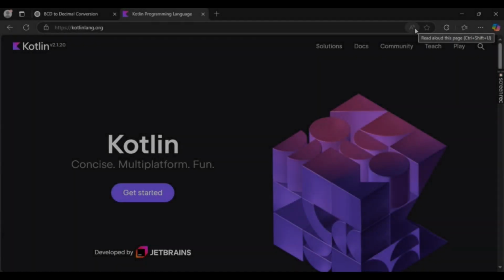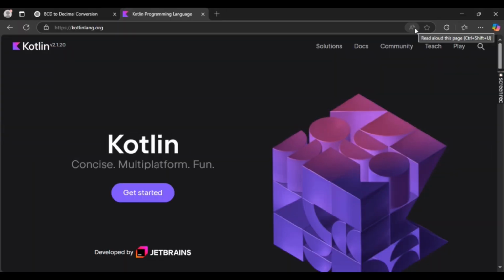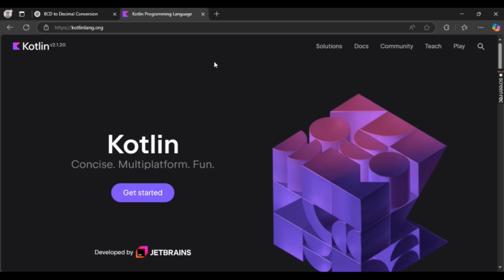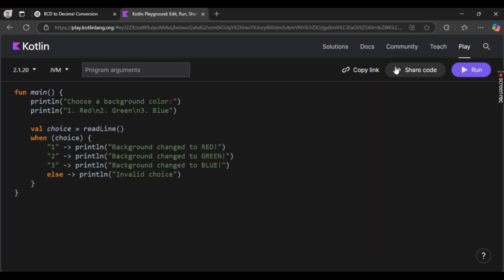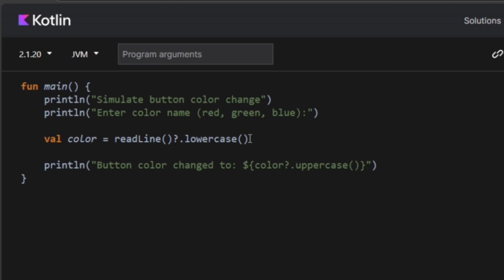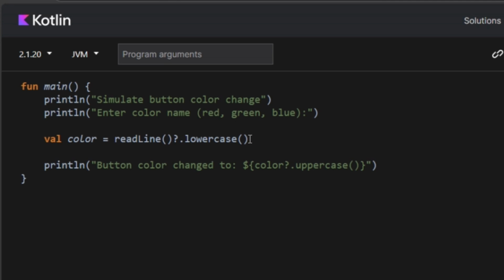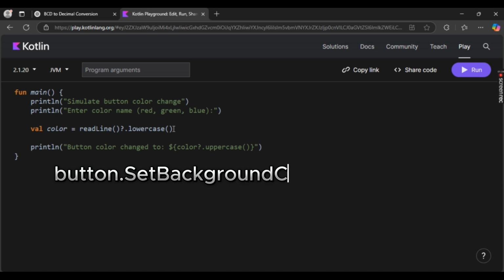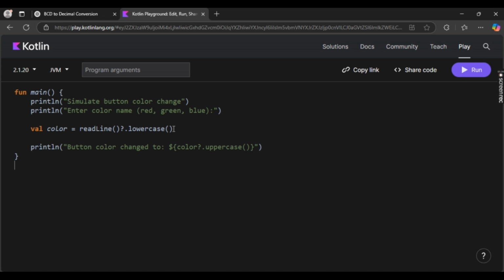How to Change Button's Color in Kotlin 2025?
Learn how to change the button's color in Kotlin for your Android app. This easy-to-follow tutorial shows you how to modify the button's background color programmatically using Kotlin.
Customize your app's look with simple code!